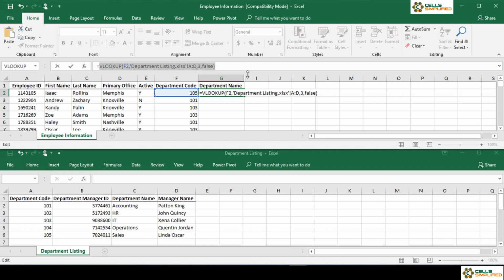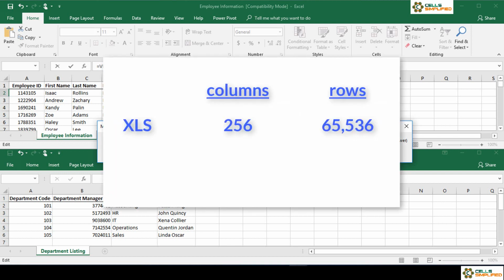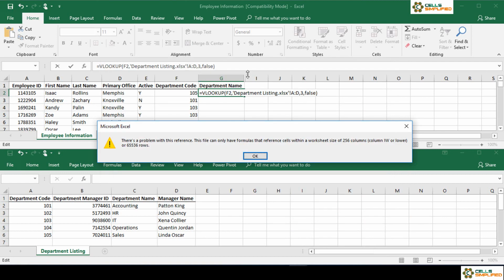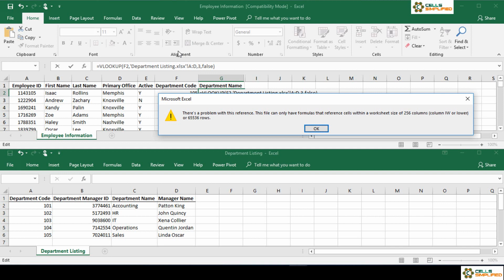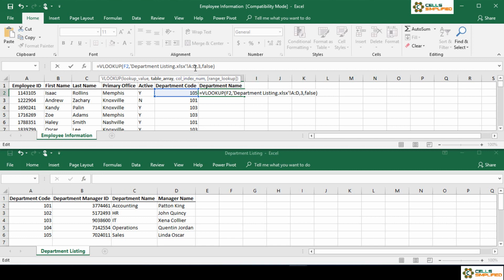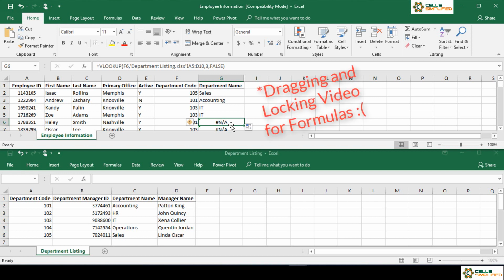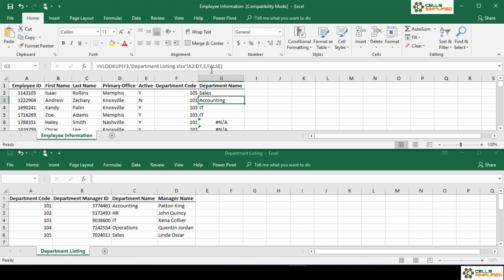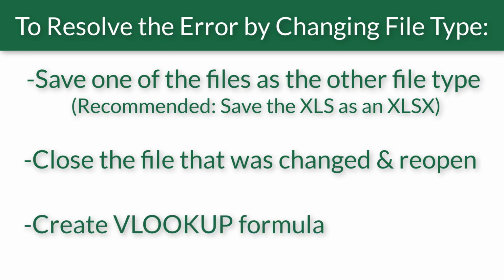Vlookup Error: Worksheet Size 65536 Rows/256Columns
We're covering how to resolve the error message "There is a problem with this reference. This file can only have formulas that reference cells within a worksheet size of 256 columns or 65536 rows." when creating a VLOOKUP formula.

Lots of new benefits came with the XSLX format in Excel, but the changes also created some backwards compatibility issues. This error message is one of the side effects. However, it can easily be remedied with some simple changes to your VLOOKUP formula.